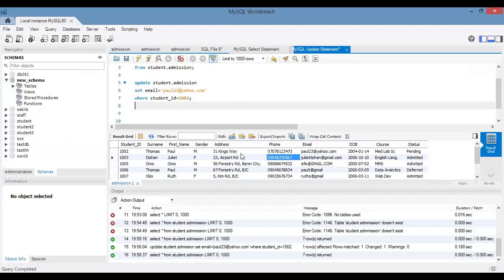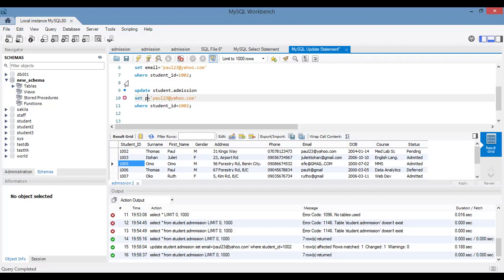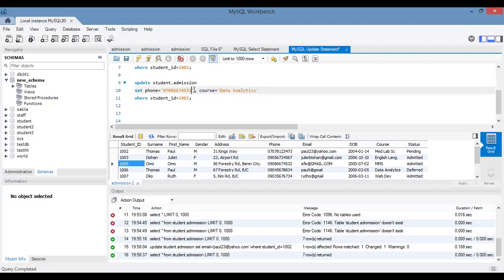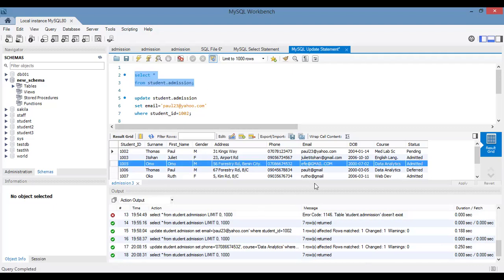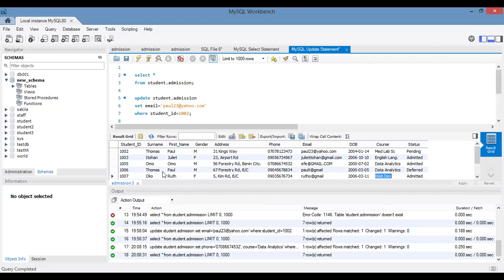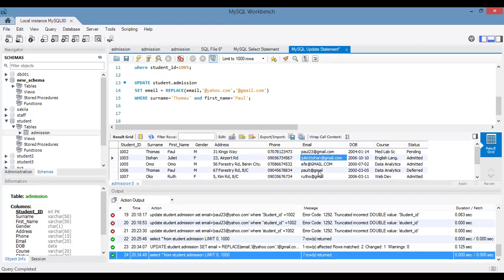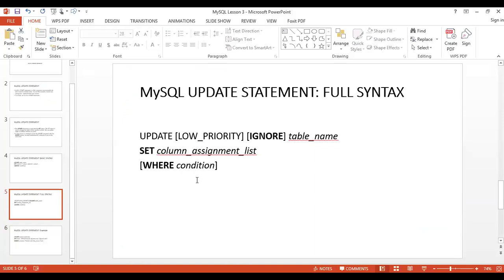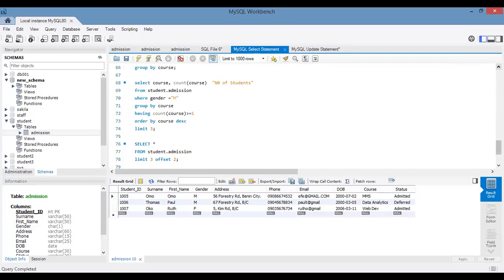MySQL Select and Update Statements Pt. 2B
SQL Select and Update Statement using MySQL